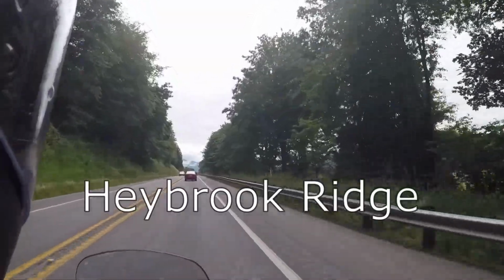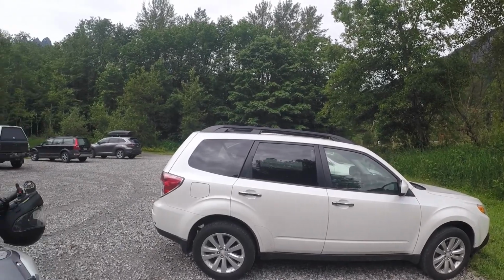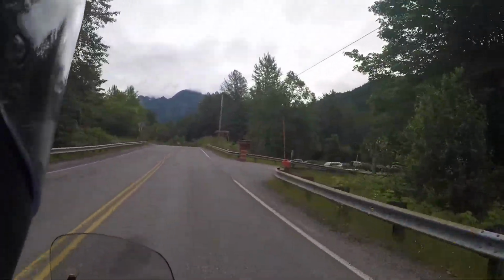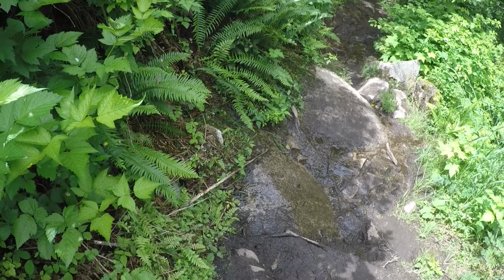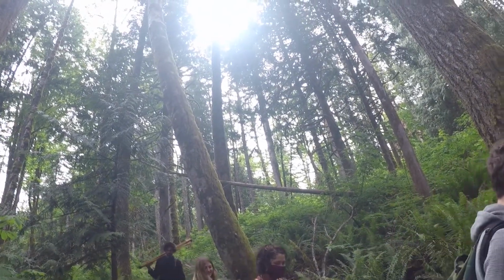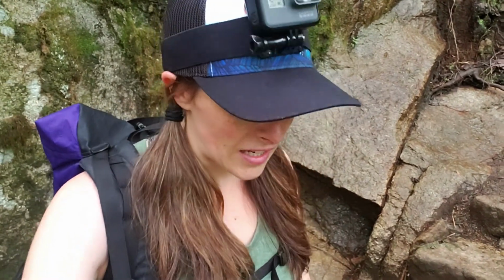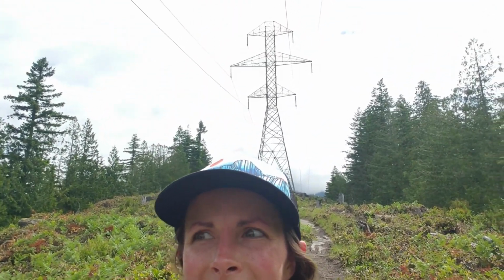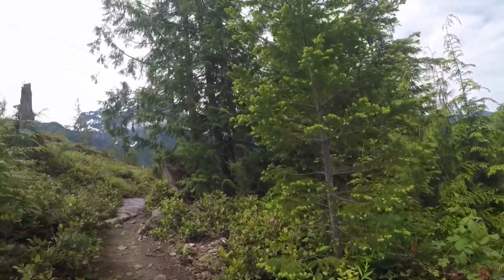Hike Review: Heybrook Ridge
I am starting a new series of videos where I go out and hike a trail in the western Washington area and give you all the deets on it.

This is the second hike in the series: Heybrook Ridge in Index, WA